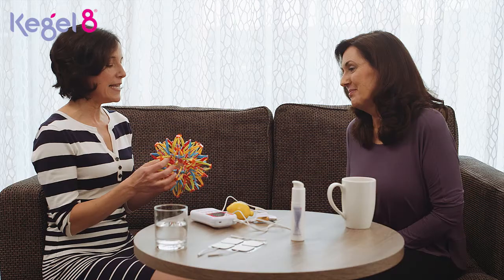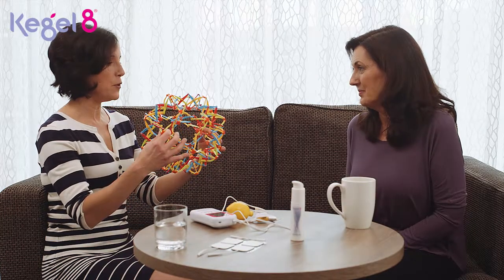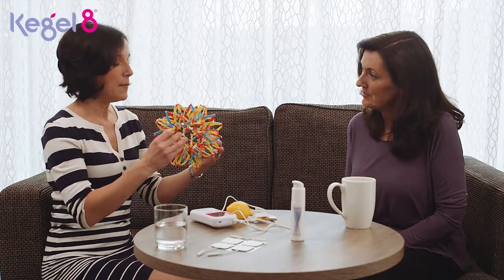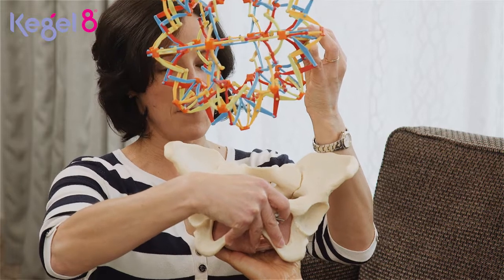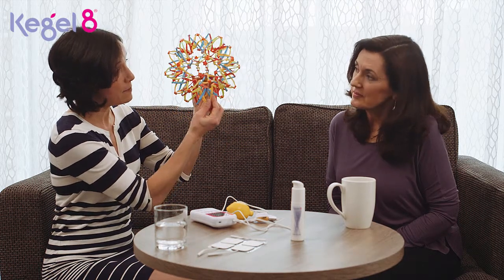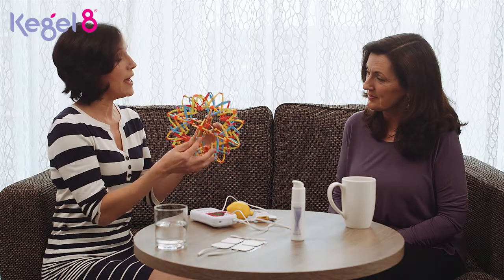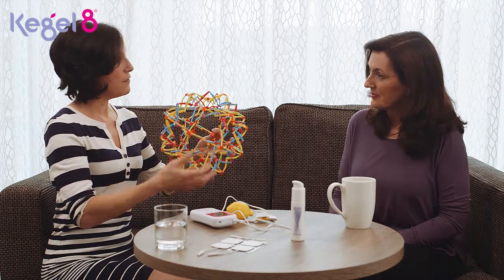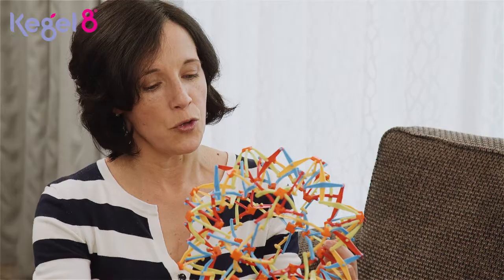Breathing Techniques to Help the Pelvic Floor | Kegel8 Expert Advice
It's vital to keep your pelvic floor muscles strong and supportive. In turn, they will help you to control your bladder and bowel and support your pelvic organs.

In this video learn all about breathing techniques that can help your pelvic floor.

If you are interested in our products and would like to receive updates and exclusive offers on our products then sign up to our newsletter

⇢ @supportedmums - Instagram
⇢ @ASav4ge - Twitter